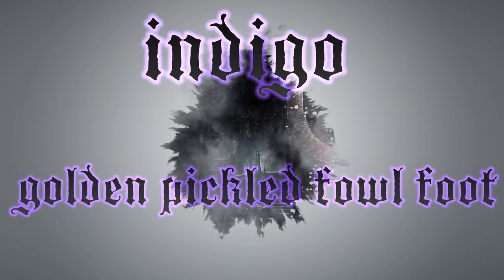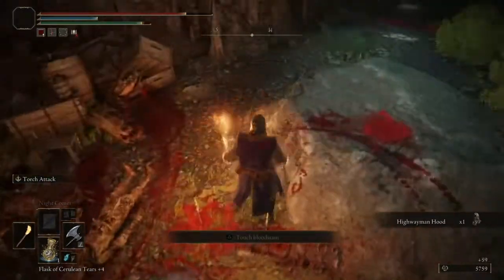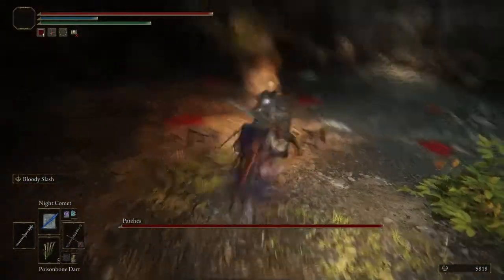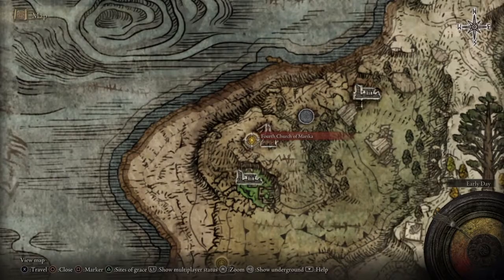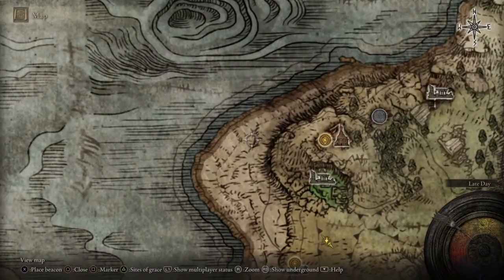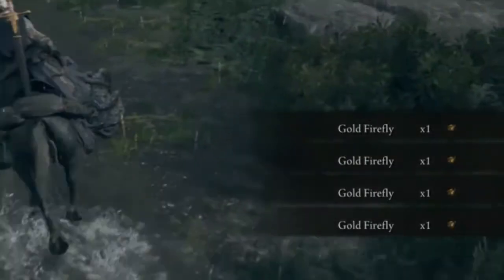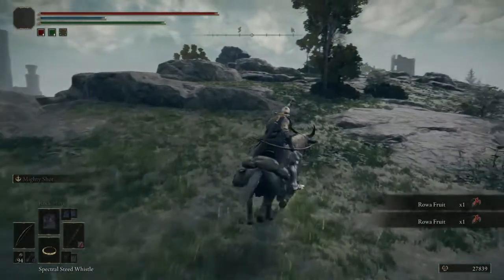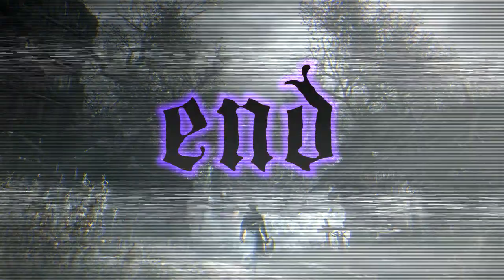Elden ring how to get the golden pickled fowl foot